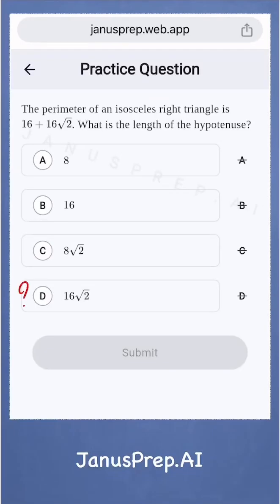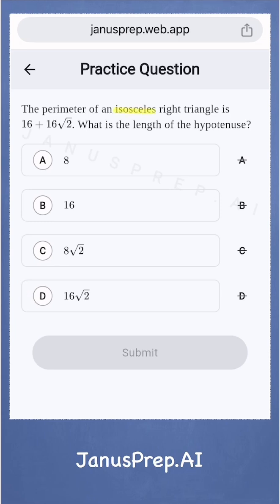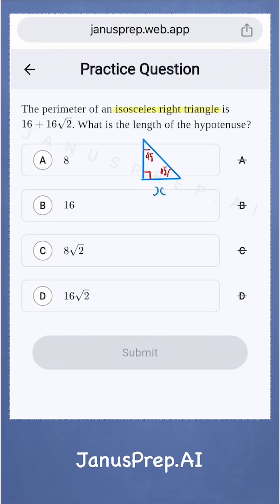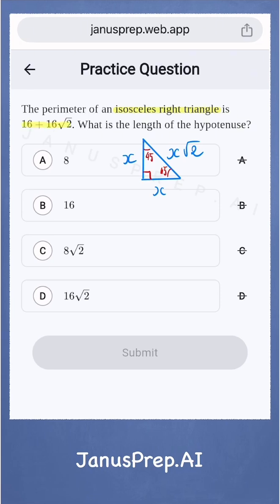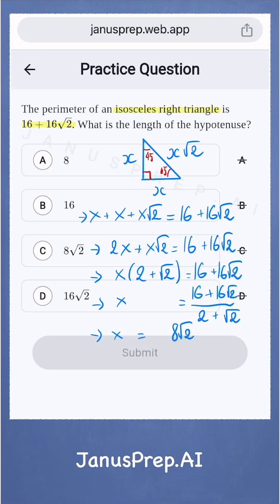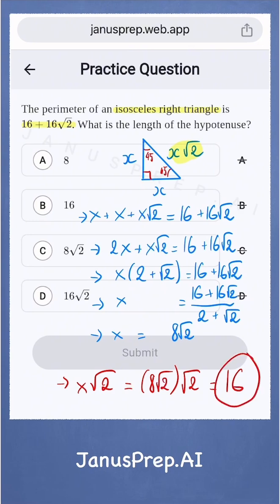Isosceles Right Triangle | SAT Trick Question 🧠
"The perimeter is 16 + 16 square root of 2. What’s the hypotenuse?"
Don’t panic — just remember: in a 45-45-90 triangle, the sides go 1 : 1 : square root of 2.
👉 Use that ratio and solve in seconds.

📚 More hacks like this at JanusPrep.com
❤️ Like, save, and share with your SAT squad!